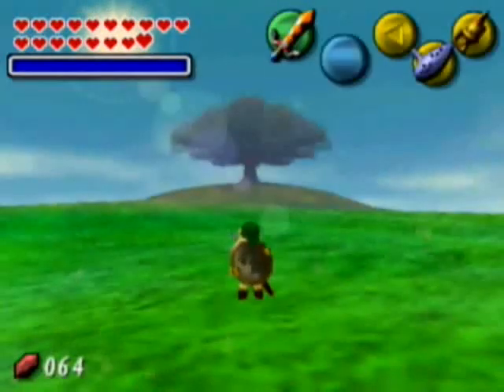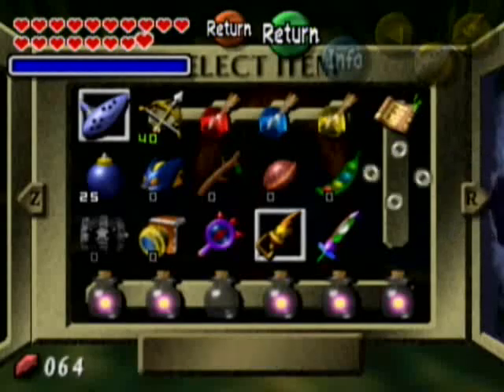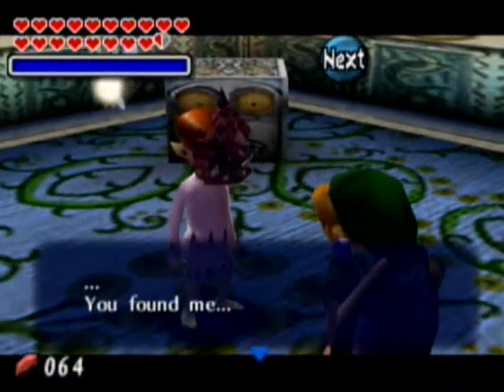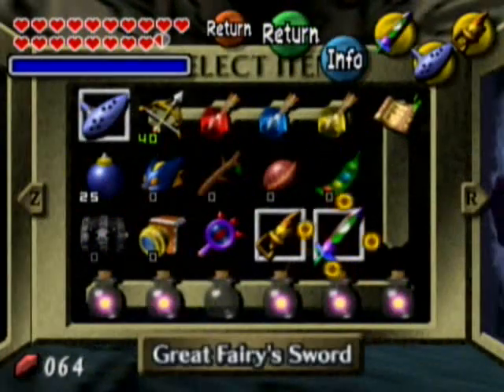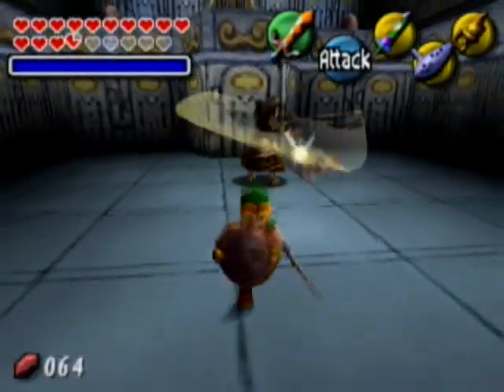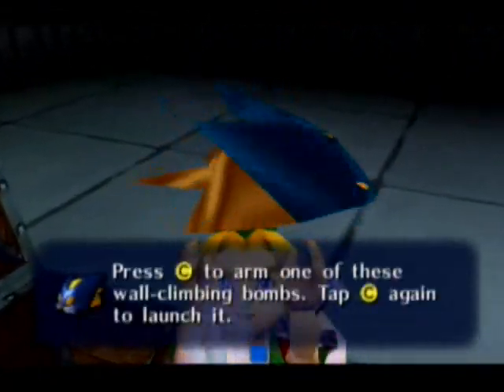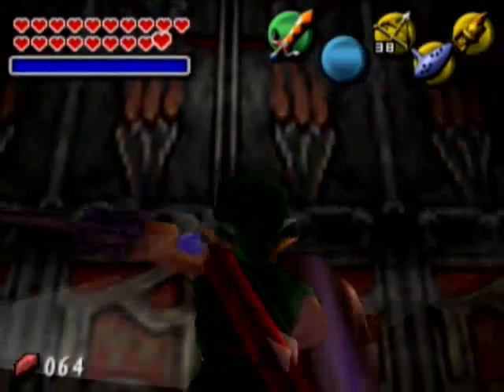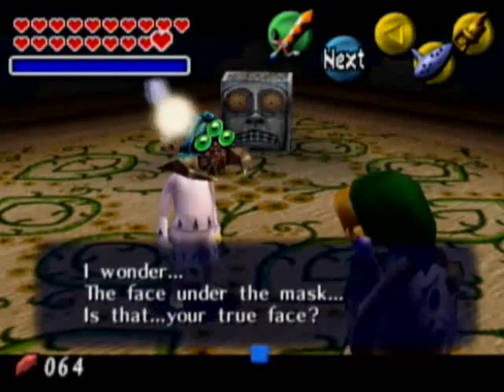Let's Play Majora's Mask - 96 - Alone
We are left alone on the moon with one child.